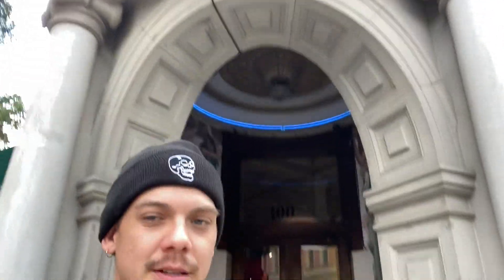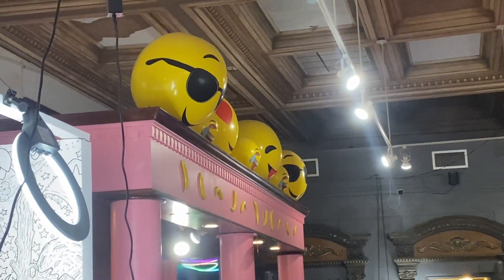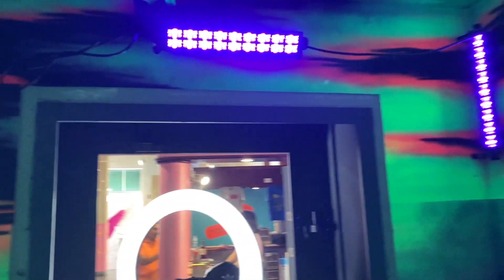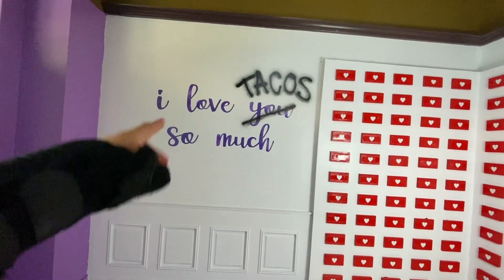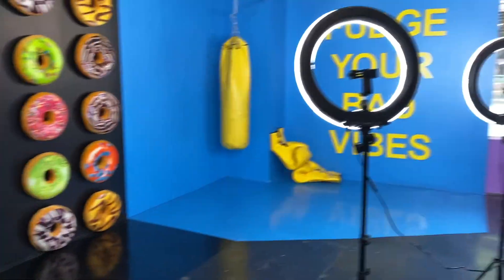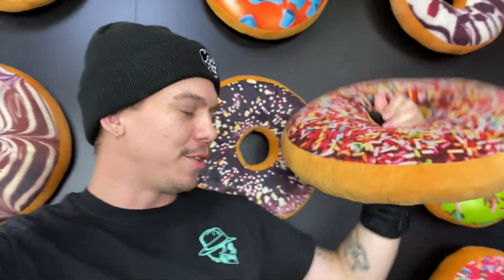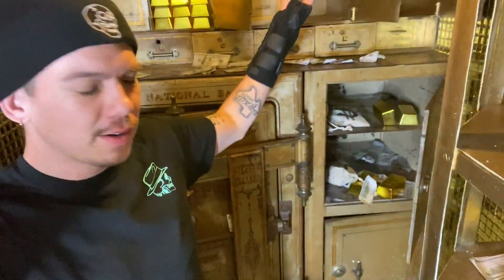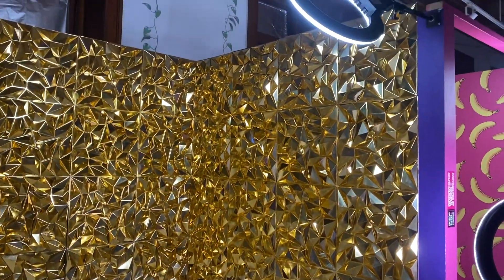Explore the Texas Selfie Museum in San Antonio, TX - The Ultimate Instagram-Worthy Destination!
things to do in san antonio | museum san antonio | meow wolf | wonder chamber